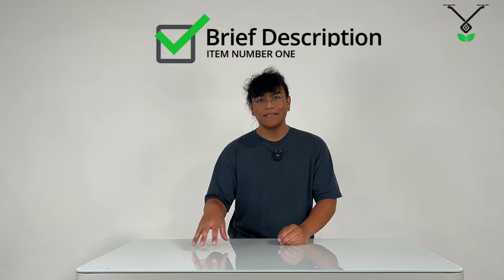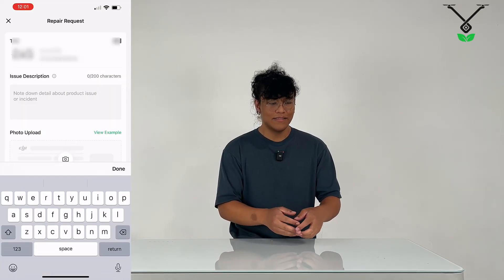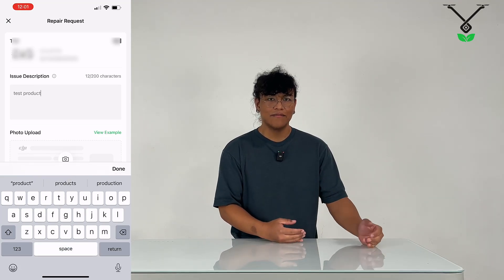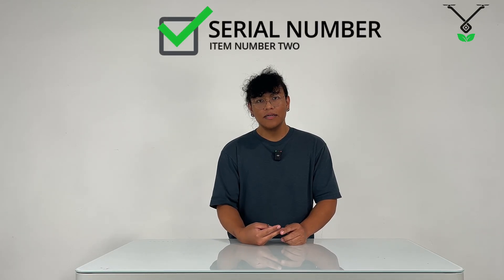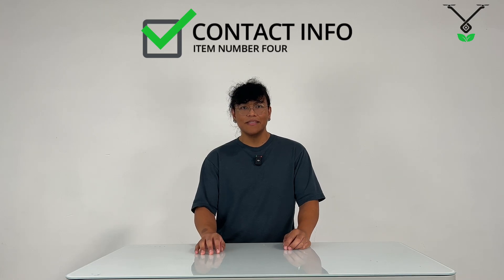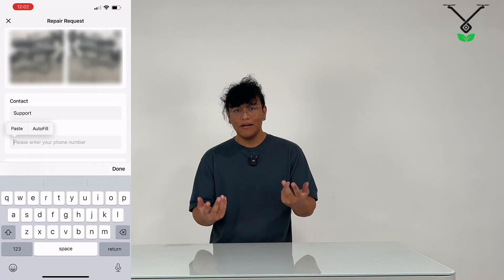How to Swap the Avionics on Your DJI Agras Drone | Step-by-Step Guide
In this video, Ryan from our Technical Support team will guide you through a complete, step-by-step process for swapping the avionics on your DJI Agras drone.

For more information on our DJI Agras Sprayer drones visit our